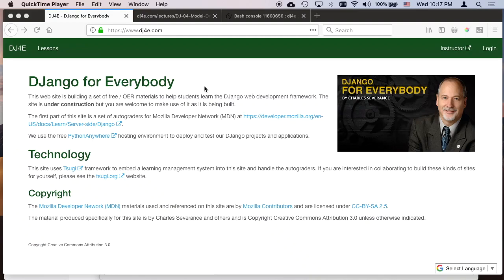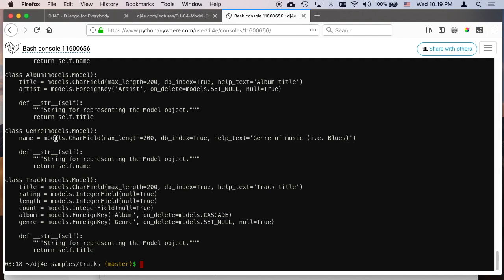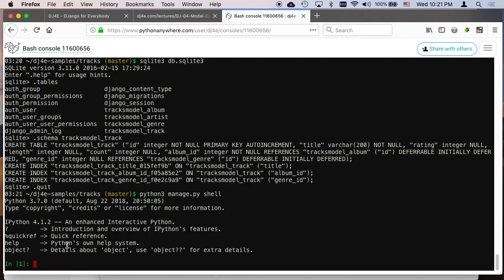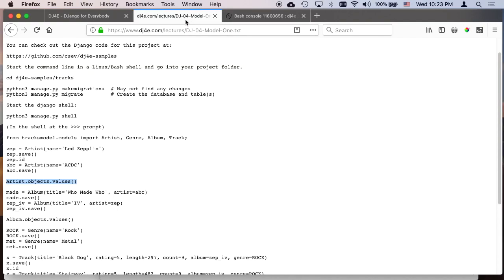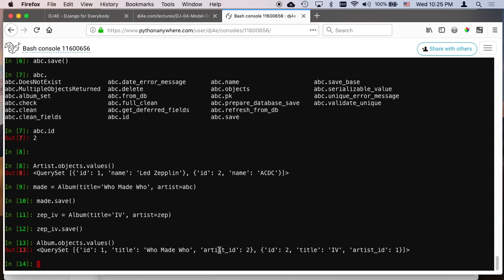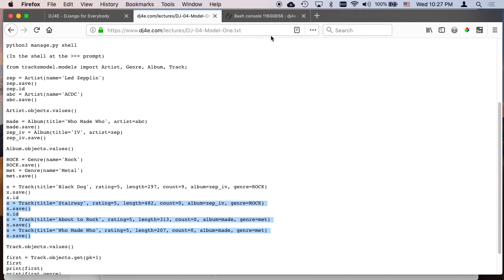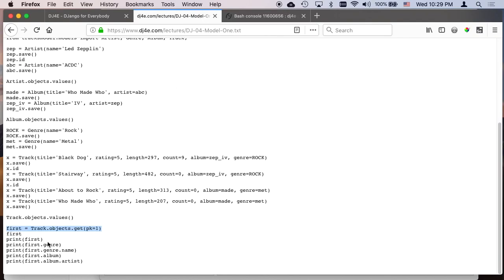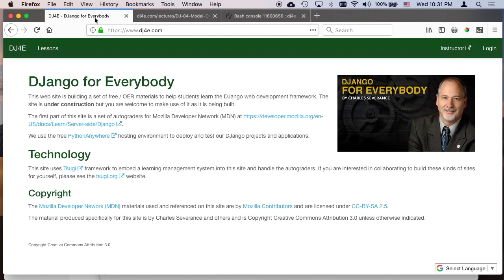Django Models - Many-To-One Relationships - Music Database